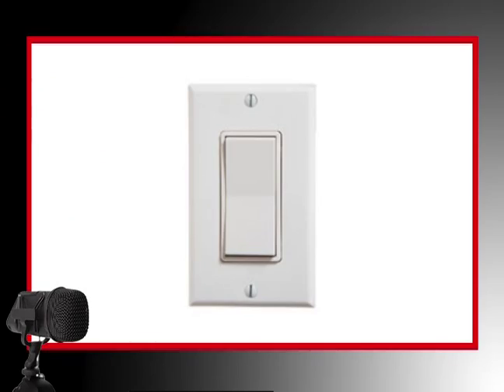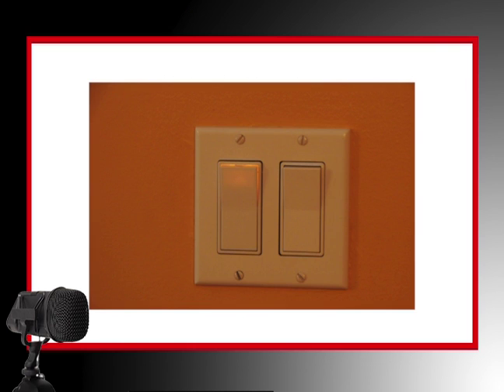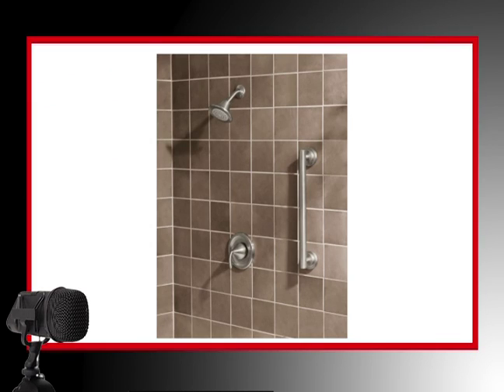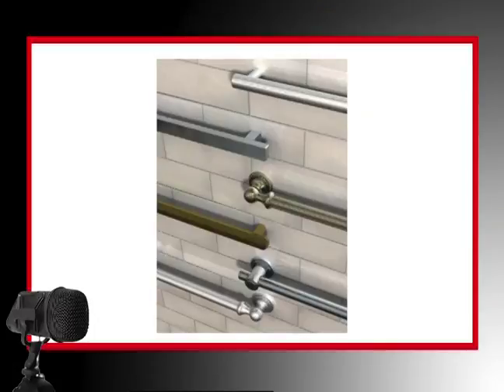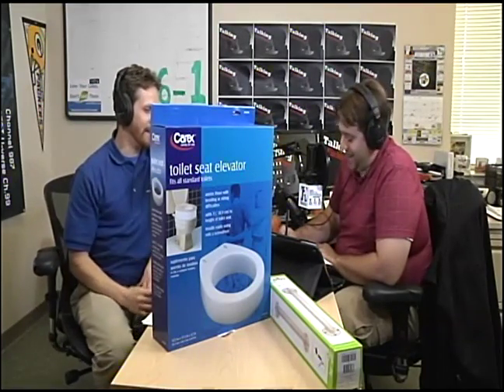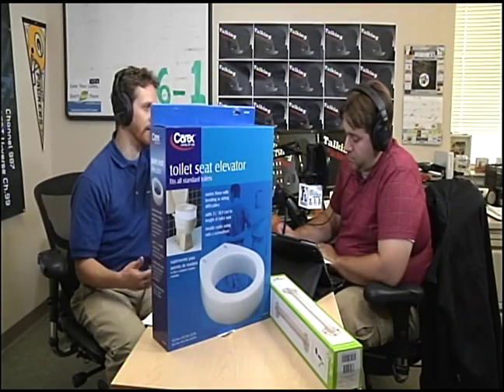Talking Fitchburg: Independent Living Home Modification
Jonathan from Independent Living Came by Talking Fitchburg to talk about home modification for aging individuals.